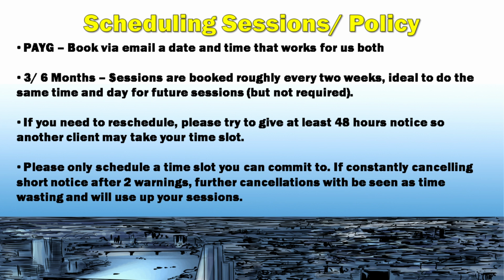How Do We Schedule Coaching Sessions Together? | CameraDan FAQ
So you've paid for the coaching and wonder what happens next? This video will explain the booking process of scheduling sessions with me and if you need to reschedule.

Head to my website to find out more about me and the services I offer
Take a look at over 60+ testimonials I have from clients who are coaches, experts, specialists in their fields and small businesses and hear what they have to say
Interested in booking the 30 minute consultation or have questions about my services? get in contact

Check out my YouTube SEO course & learn how to rank your videos to the top of the searches!

My name is Daniel Colbert and I am CameraDan. Besides being a superhero cameraman & producer based in London,  I am a YouTube Strategist and have been helping my clients use videos and/or YouTube for growing their businesses since 2012. Specifically focusing my niche with self development coaches and start-up businesses and brands, I’ve helped many not just turn a hobby into a business, but build 5 figures a month businesses with the use of videos and YouTube.

With videos becoming ever increasing popular, still so many coaches and start-ups struggle with how to make YouTube videos, how to get traffic and convert them into clients & how to even set up an online business that generates profit. So besides being behind the camera (DSLR) coaching, filming, producing & directing, this is where this superman in London’s channel comes in.

Every week on this channel I'm going to coach you on everything you need to know with using videos to get you clients and sales. From what camera equipment you need to buy, how to improve your camera presentation skills, how to plan and  research content, how to do video editing and lastly, everything you need to know with using videos to get you more clients easily.

So if you haven't done so yet, subscribe to my channel to stay up to date on all the latest content I release, and if you need filming for your event, talk, workshop or YouTube channel, don’t hesitate to reach out. IAMCAMERADAN

I've consulted and worked with some of the most well-known companies and experts in their fields, such as LinkedIn, Google Campus London, NHS, UK Government, CEO's, celebrities, Universities, radio presenters, dating coaches, life coaches, confidence coaches, personal trainers, stylists, nutritionists, charities, Meetup groups and up and coming YouTube sensations.